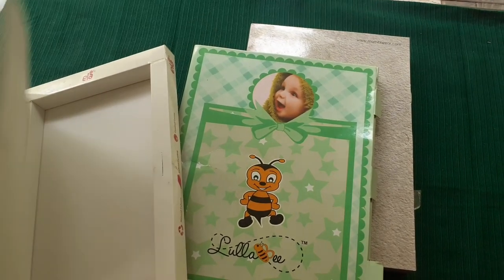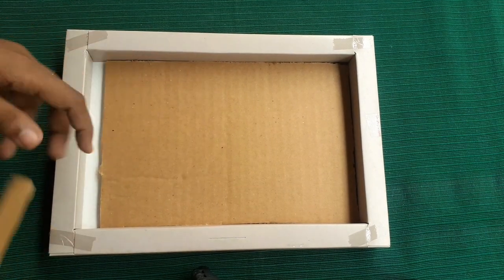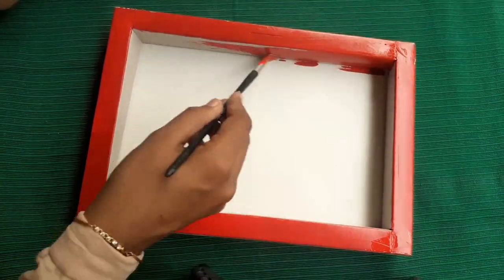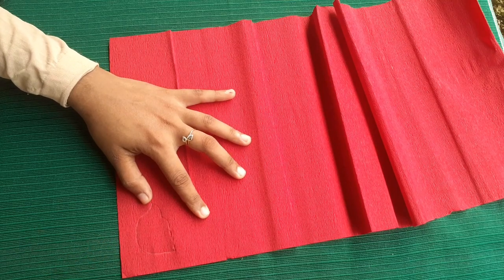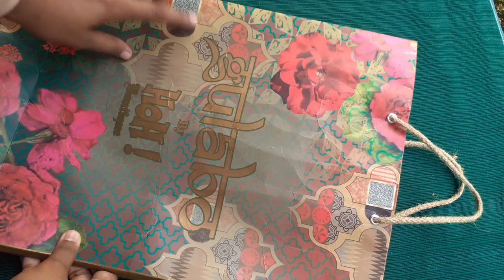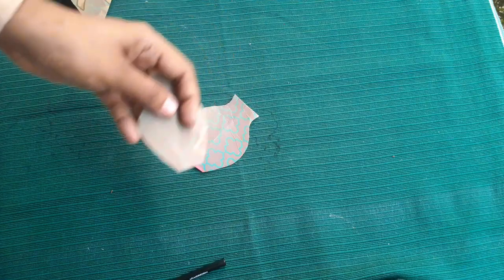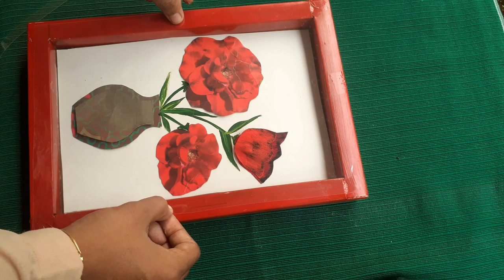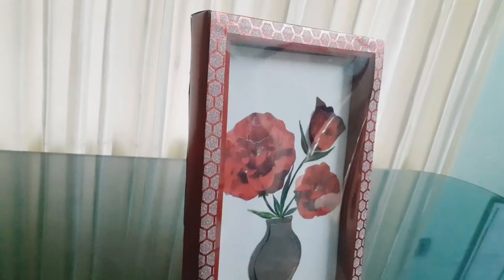WALL FRAME WITH BABY DRESS COVER/DIY WALL DECOR/BABY DRESS BOX REUSE IDEA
Hello dear friends. I am back after a short break with a craft vedio.hope you all will enjoy.
your likes...comments and shares are also valuable